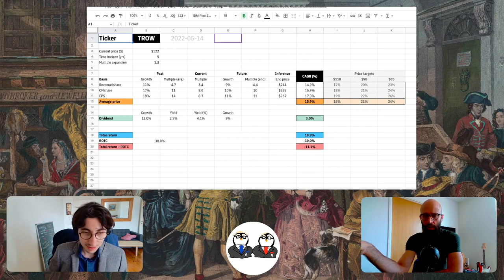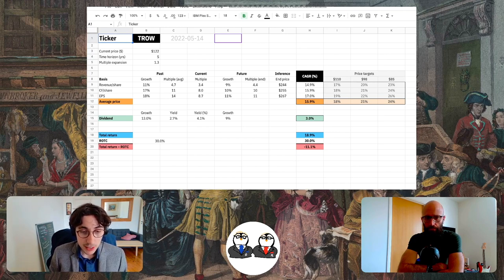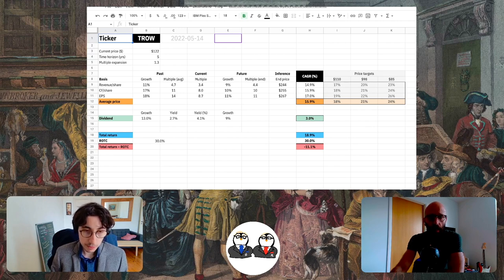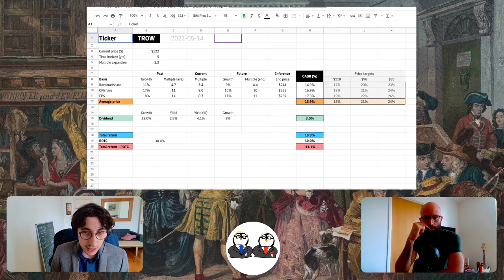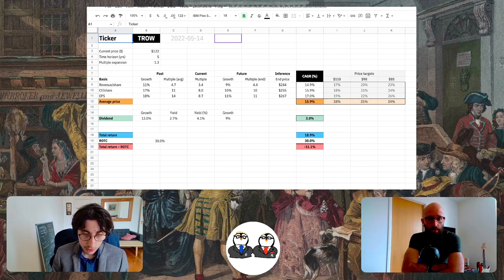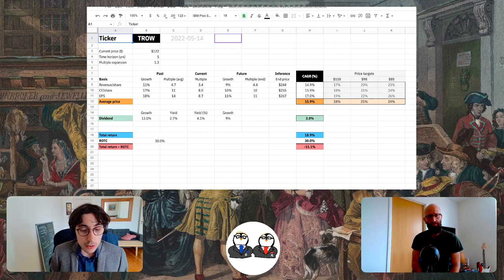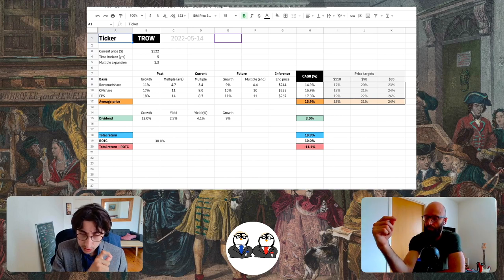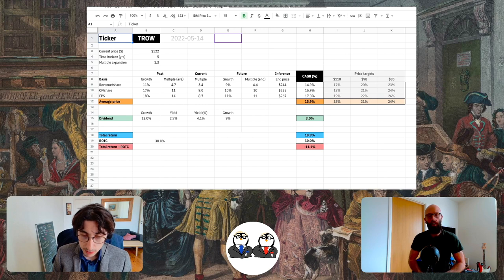T. Rowe price TROW stock valuation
We talk about personal finance and growth.

Guy and Matt